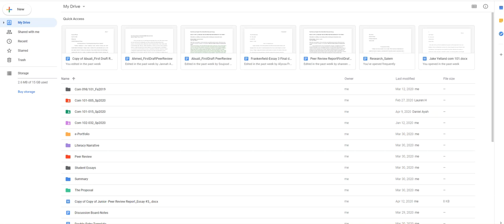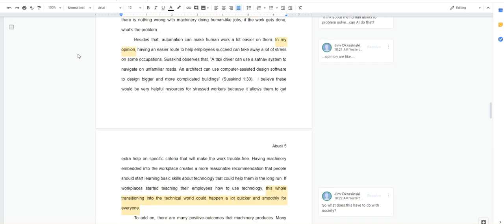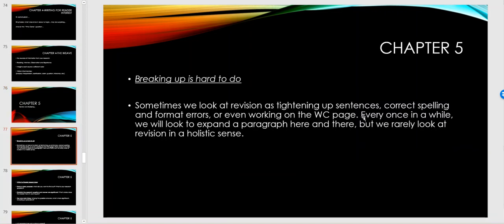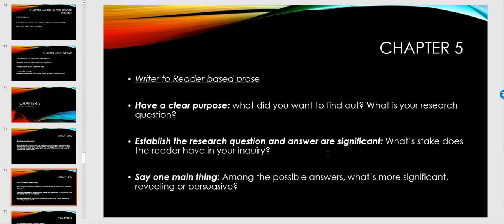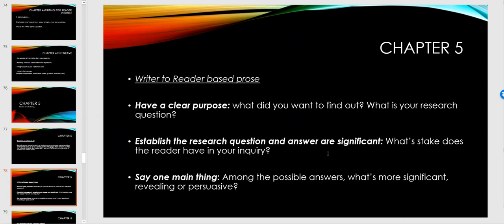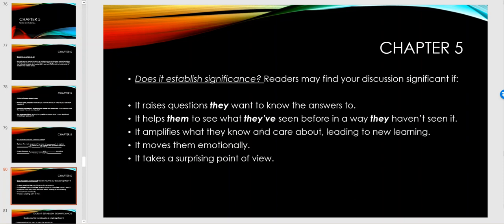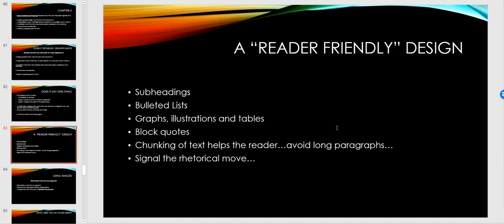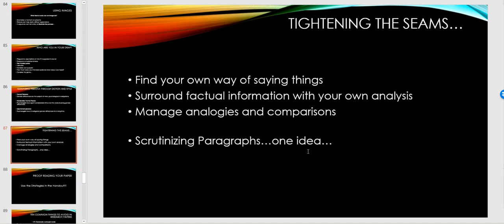Sp2020 Com 102 Lecture Video #5